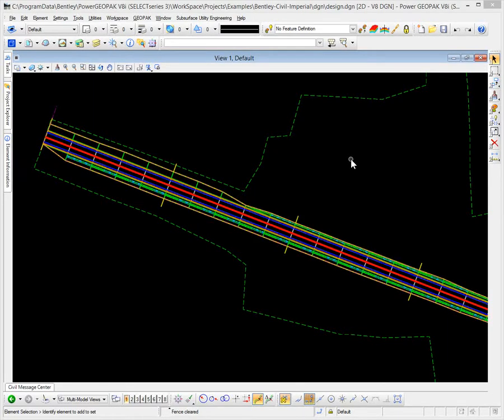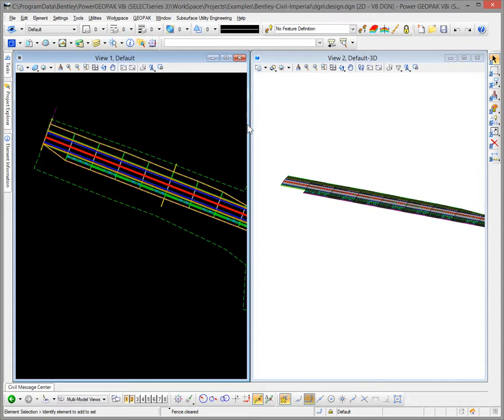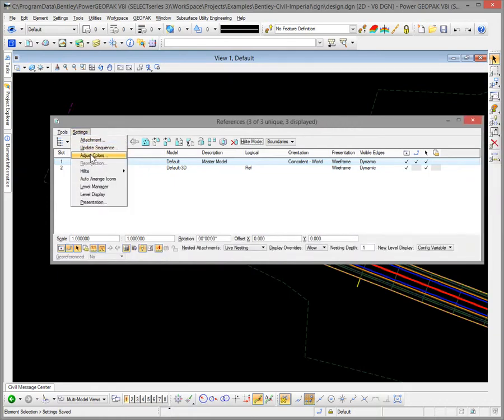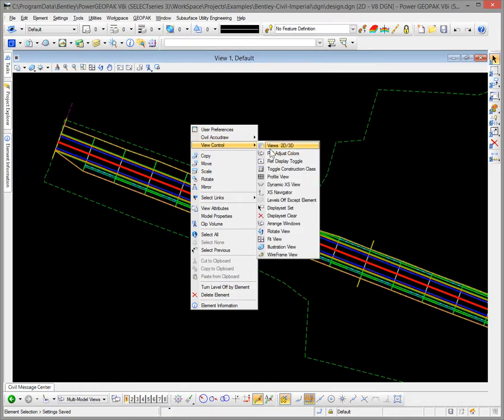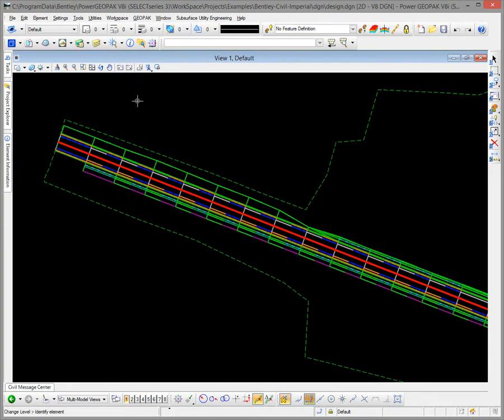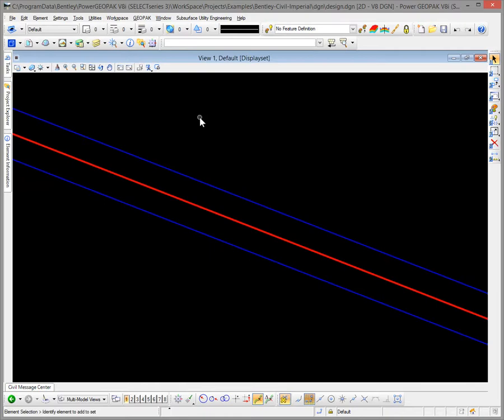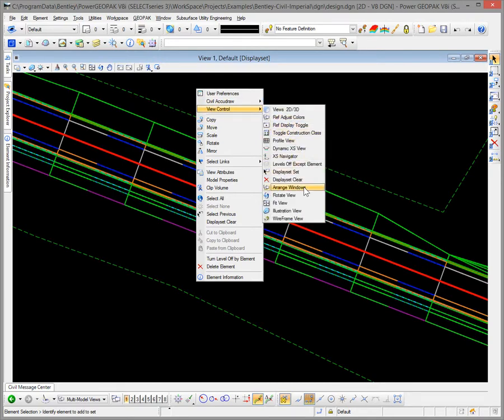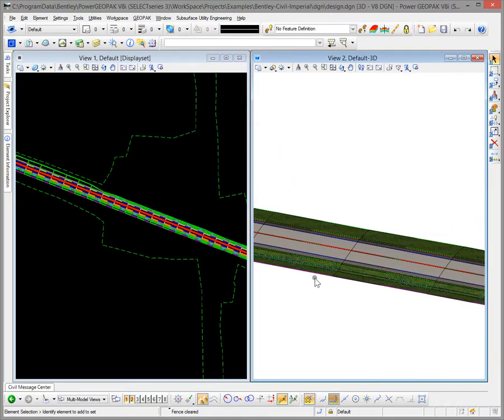Bentley Civil View Controls (ViewSet)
Video showing some of the settings for view controls as delivered by Bentley Civil example workspace. Created by Chuck Lawson of Bentley.